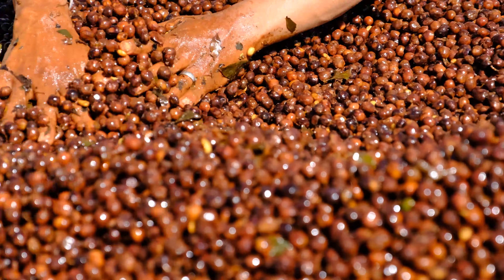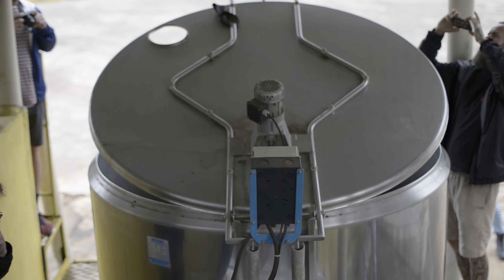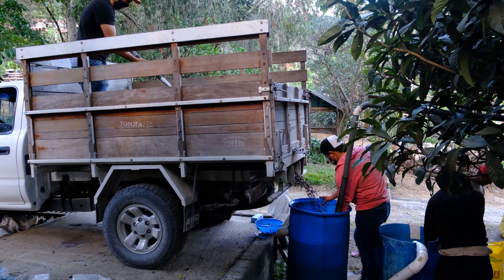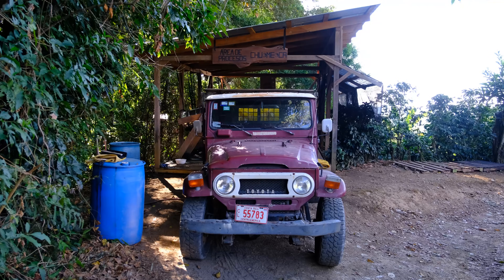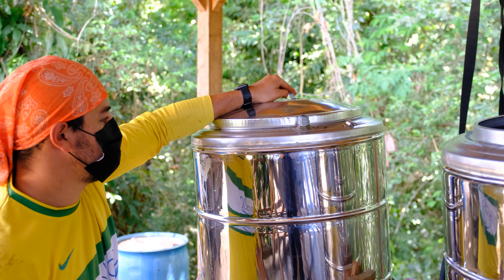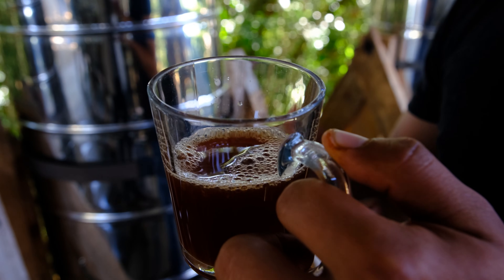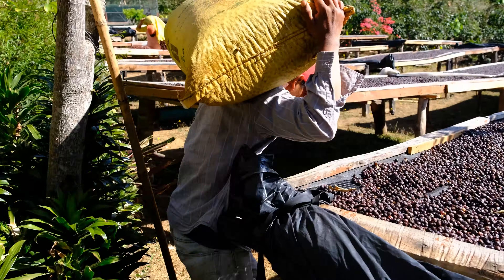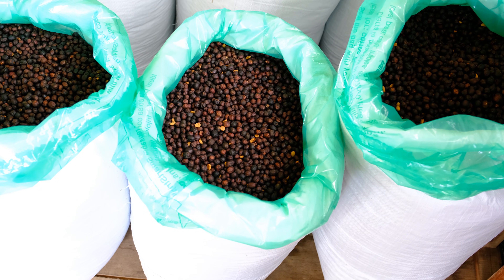Anaerobic Fermentation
Anaerobic fermentation is a step in coffee processing that is gaining recognition amongst producers and consumers alike for the unique flavor profiles and value it can generate. However, there are a few things to note about the term “anaerobic” in the coffee context. In this video, shot at La Chumeca in Tarrazu, Costa Rica, we follow Martin Ureña and his son Emilio through the making of their delicious anaerobic natural coffees. The video shows how this type of fermentation is done in the La Chumeca, Costa Rica case and we discuss ways to most accurately think about - and talk about - anaerobic fermentation.

Video by Victor Pagán, script by Dr. Taya Brown, narration by Caroline Johnson